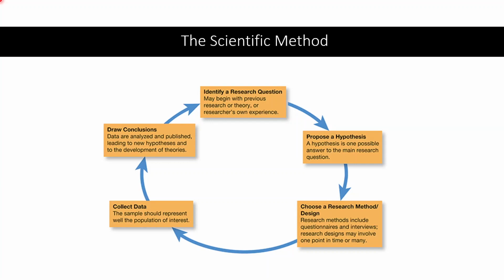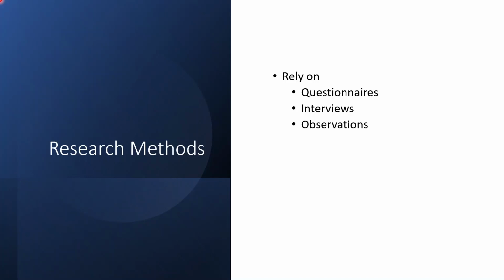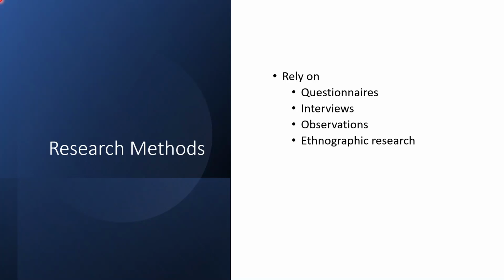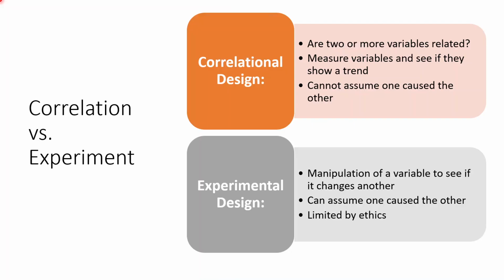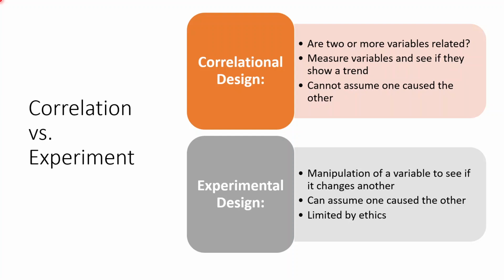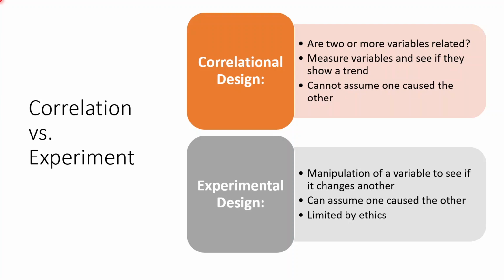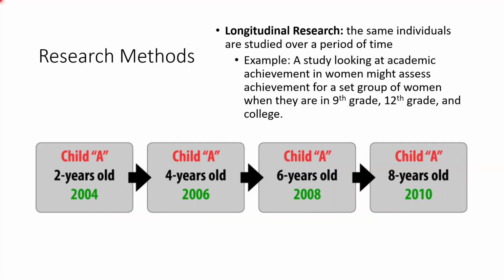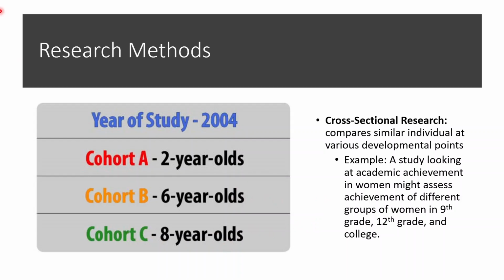Ad and Emerg Chapter 1 Lecture 2 Video